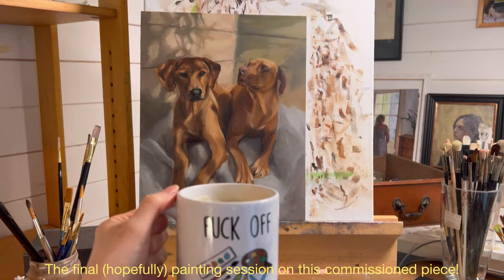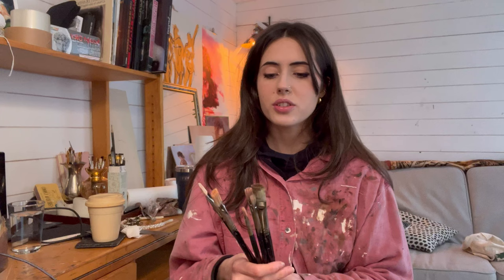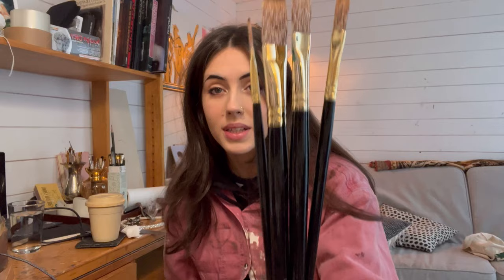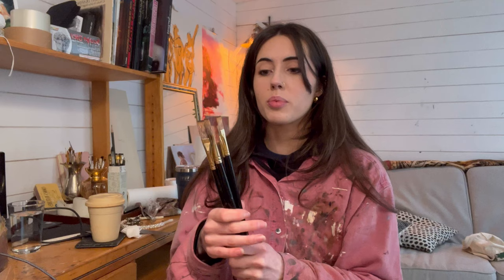A realistic week of getting things done in the studio! Part-time Artist ✨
I hope you enjoy this more ‘studio vlog’ style video.
I will be continuing with painting process videos too, but in the mean time I’d love to hear what kind of videos you’d enjoy watching from me?

Water mixable linseed oil & thinner

Palette scraper

Water mixable oil paints

My sketchbook